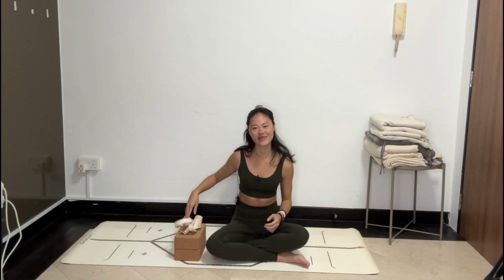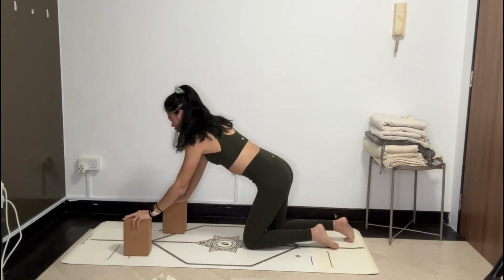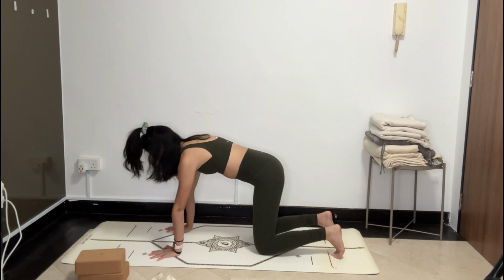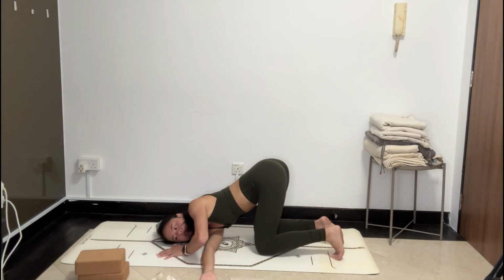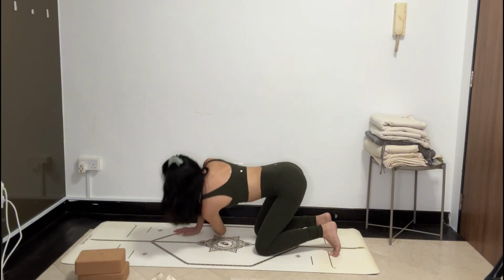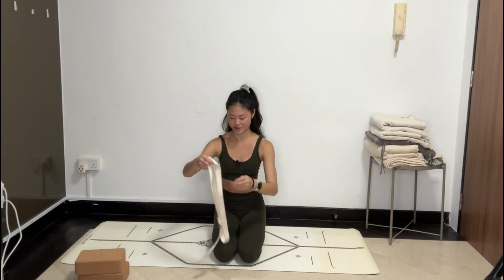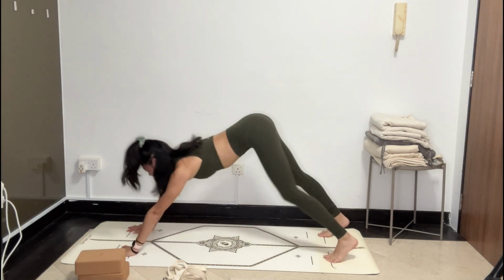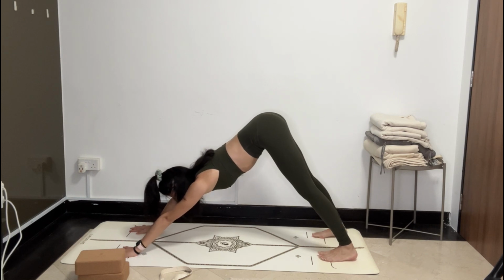ALIGNMENT YOGA | 16 Minute Shoulder Opening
Hi Everyone! Here is a 16 minute shoulder opening flow. We target the shoulders in a well-rounded manner, as well as work into the mid and upper back, which also play a role in how our shoulders feel. I hope this left you refreshed and rejuvenated! Enjoy!!

Film your class and TAG @theholisticworkout on IG in your IG stories and we'll be sure to acknowledge you!

Please remember that your own body is so unique and you can alter this workout/practice to suit your needs. Take a longer break when you need to!

🕰️ Time: 16 minutes
🧘‍♀️Equipment: 2 blocks, 1 Strap or Resistant Band (Or Makeshift Your Props!)
🏋️ Type of Workout: Alignment Yoga

— newsletter: coming soon!!
— instagram for my personal life: @vivianxfong